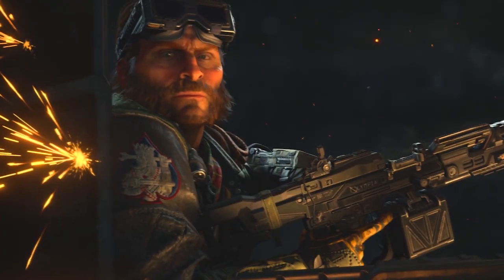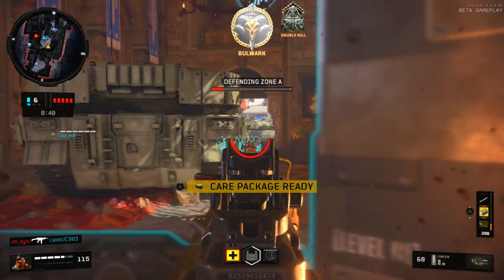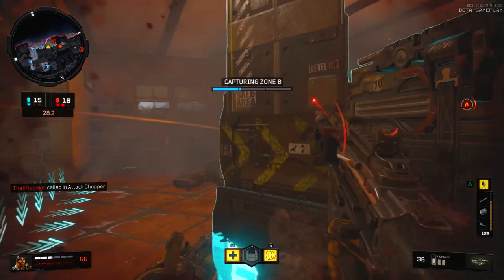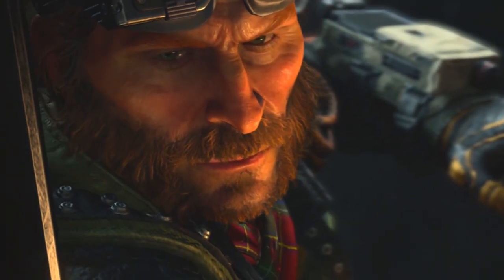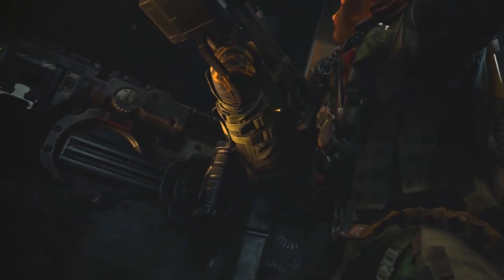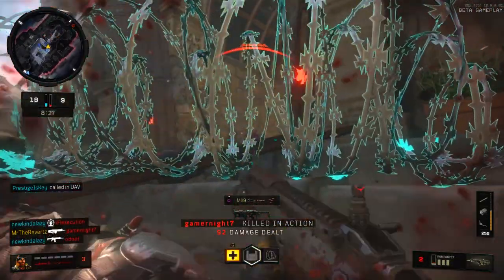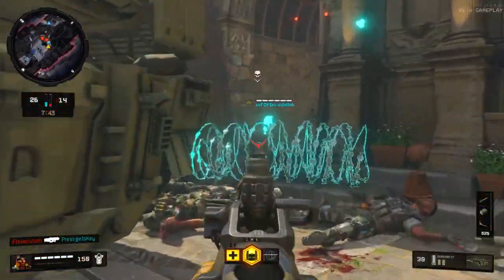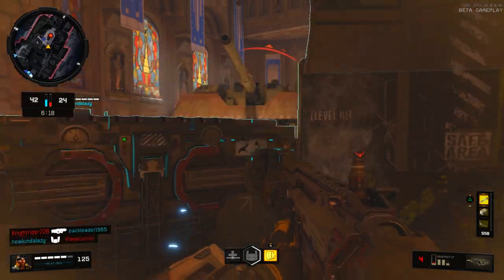Black Ops 4 BETA: "Torque" Specialist Guide [Defense & Support Tips]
👍LIKE The Video And SUBSCRIBEIf You Enjoyed

Call Of Duty Black Ops 4 BETA Torque is a new specialist who mainly focuses on support and defense. In this first episode of my new specialist gude series, I am gonna be breaking down torque and giving some tips on how I play torque and get the most out of his specialist equipment and ability. I will make more of these guides for the black ops 4 beta so if you would like to see a certain specialist let me know who you would like to see., also drop a like if you enjoyed and subscribe for more call of duty black ops 4 tips and tricks, news, and more

● Call Of Duty Black Ops 4 BETA: How To Sign Up & Check Your Status (COD BO4 BETA INFO)